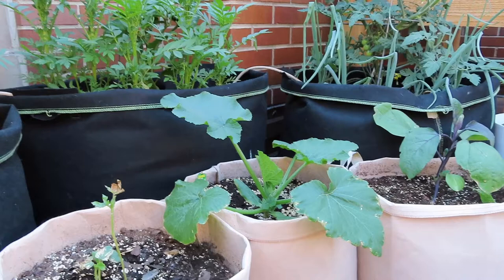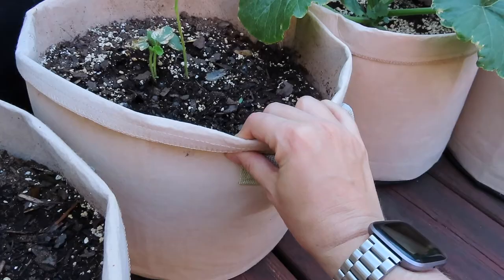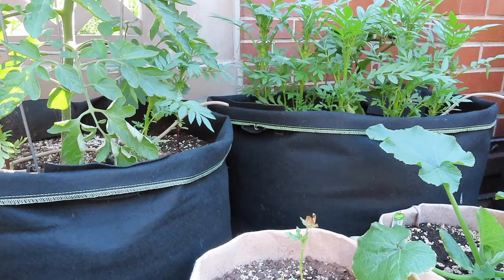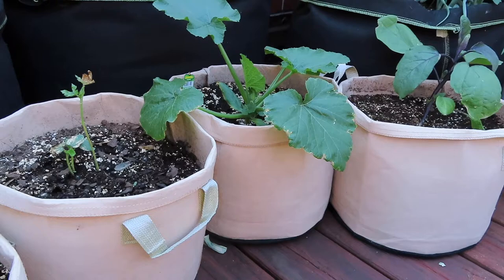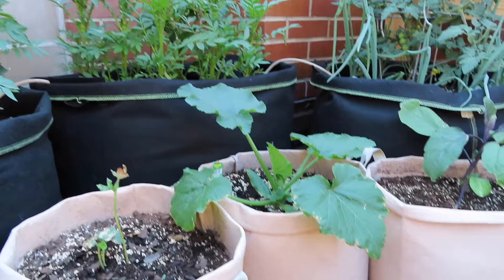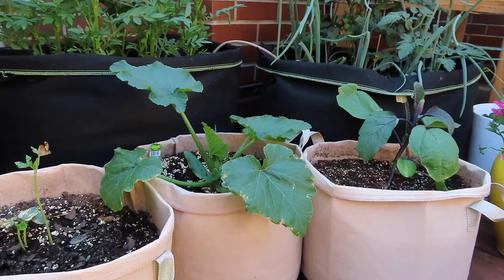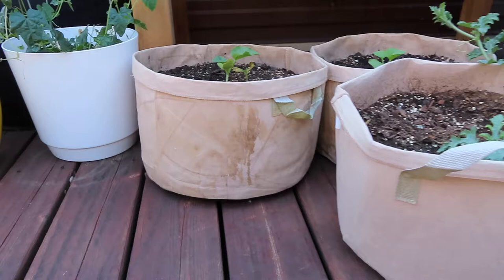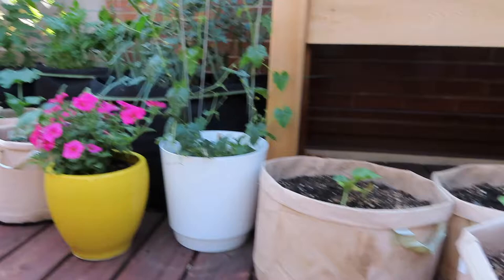Gardening in Grow Bags | Container Gardening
Hello! My name is Bethany and I grow things on my rooftop deck garden in Chicago. In this video I’m talking about grow bags! Grow bags are one of the easiest and most effective types of containers for gardeners.

I’ll go over pros and cons of grow bag gardening and give you a tour of the grow bags I use in my balcony garden.

My favorite products